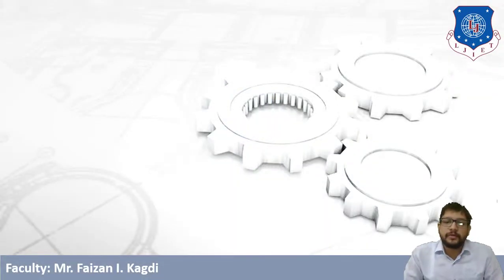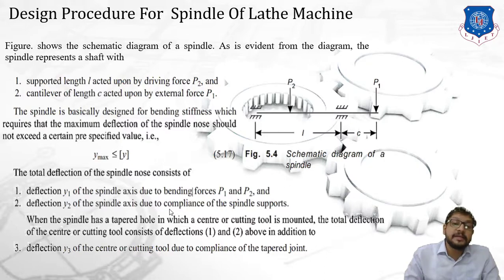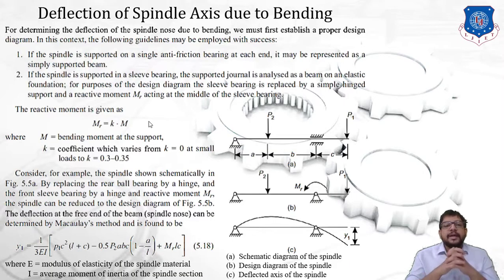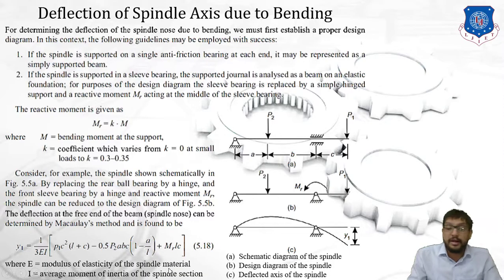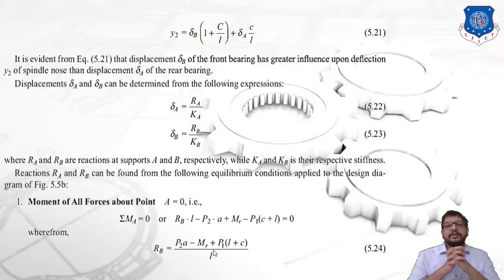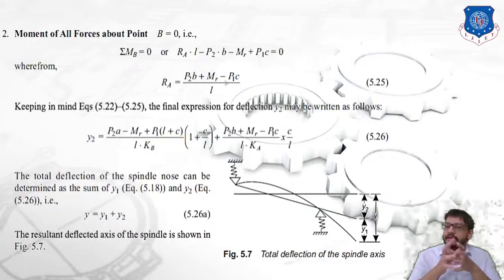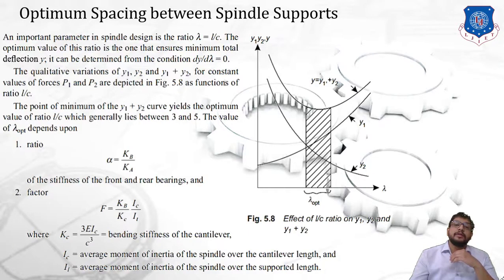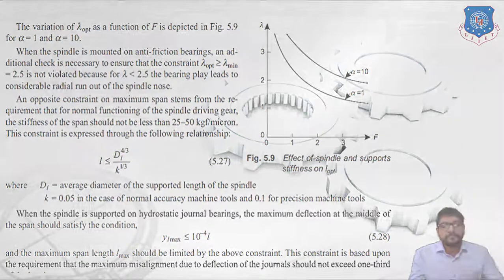L 34 Design procedure for spindle of lathe machine|Machine Tool Design|Mechanical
Machine Tool Design Lecture Series by FaizanKagdi

Topics Covered: Design procedure for spindle of lathe machine